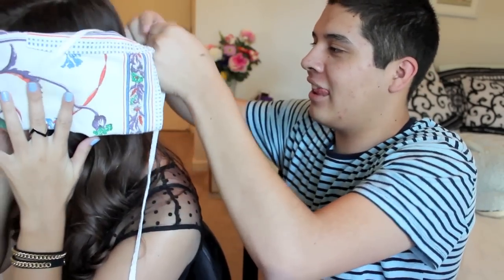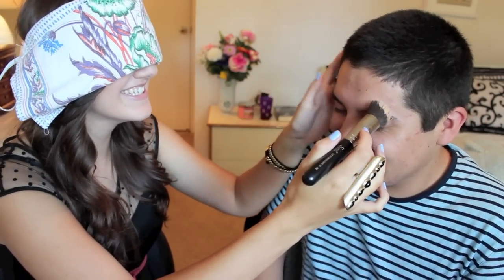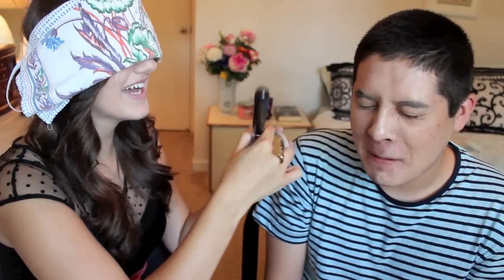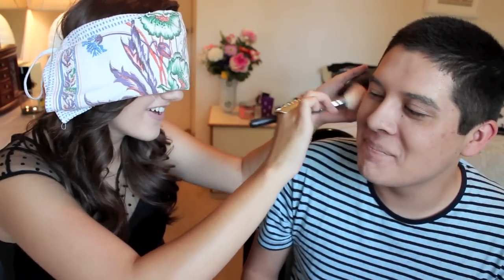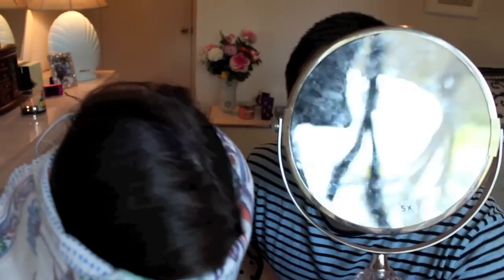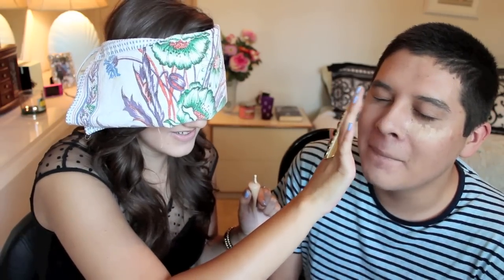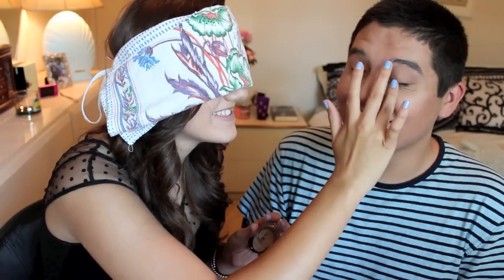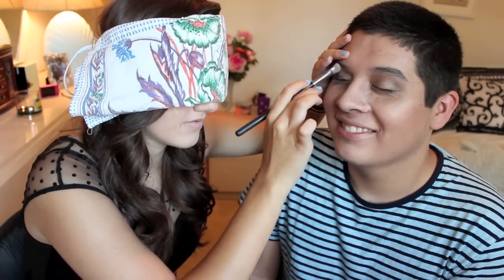Blindfolded Makeup Challenge! ♡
Our Instagrams: @thatMISSYgirl7 / @Juantawn
Products Mentioned:
-Maybelline FIT Me Foundation - 120 Classic Ivory
-Maybelline Dream Matte Powder - Sand / Medium
-NARS Bronzer - Laguna
-MAC Select Cover-Up Concealer - NC 20
-MAC Sheertone Shimmer Blush - Springsheen
-Maybelline Mega Plush Mascara - Blackest Black
-MAC Lip Stick - Angel
-MAC Lip Glass - Orange Tempera
What I'm Wearing:
-Dress: TJ Maxx
-Belt & Bracelet: Forever 21
-Nails: Essie - Bikini So Teeny